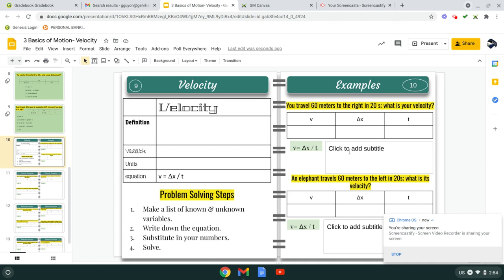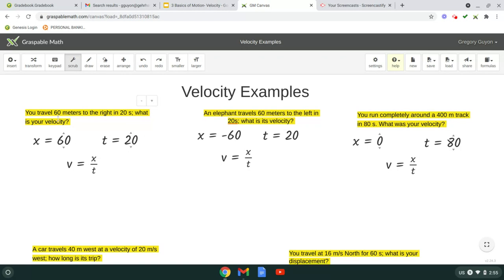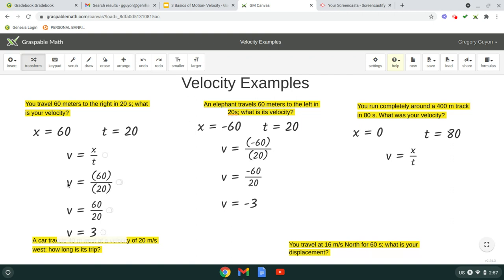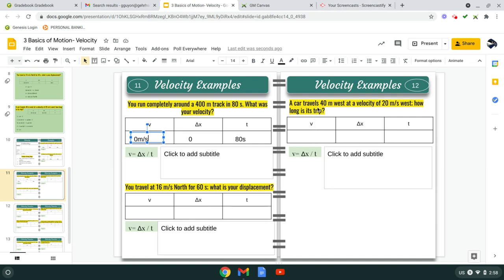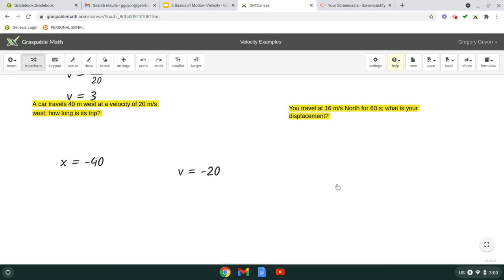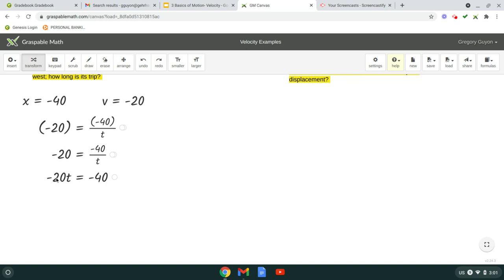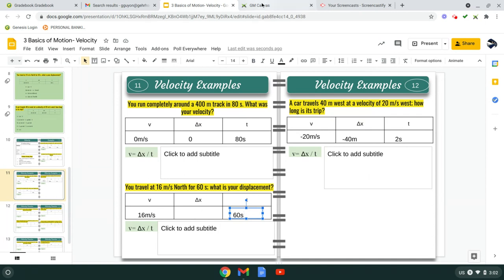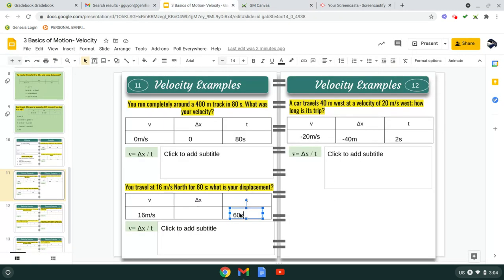Velocity Examples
Velocity Examples using graspable math